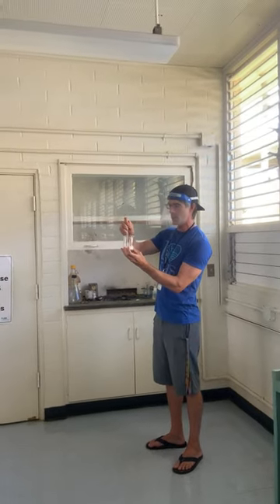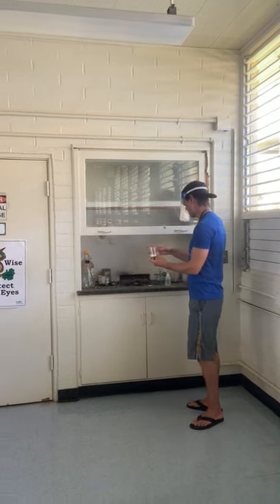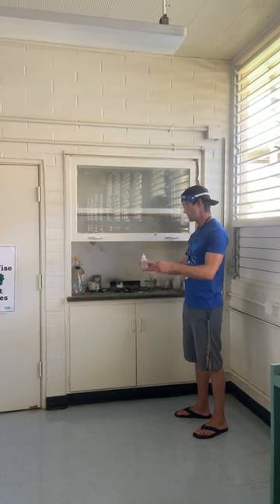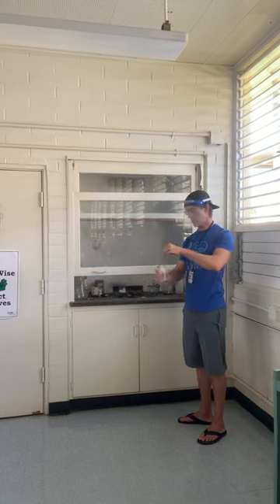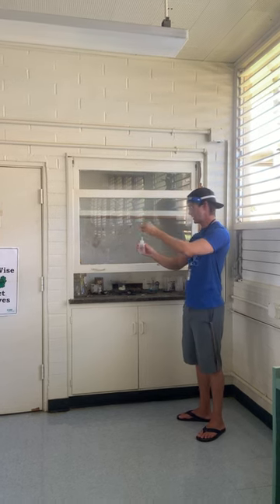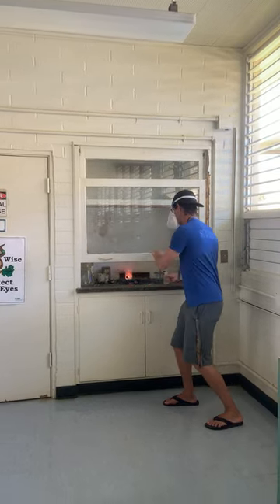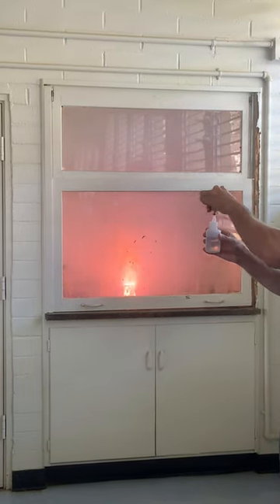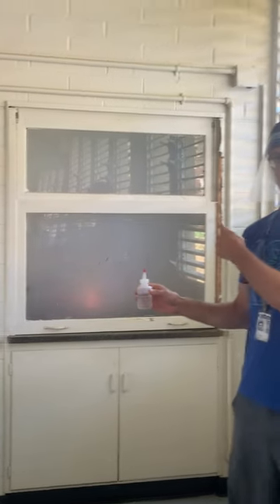pd. 4 long version of the blowtorch in a beaker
more talk, still same amount of fire.